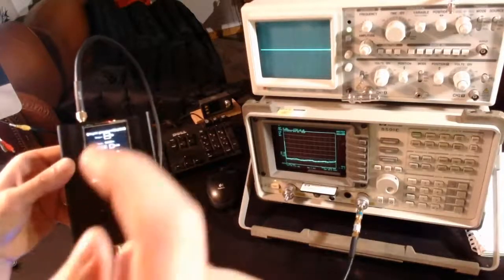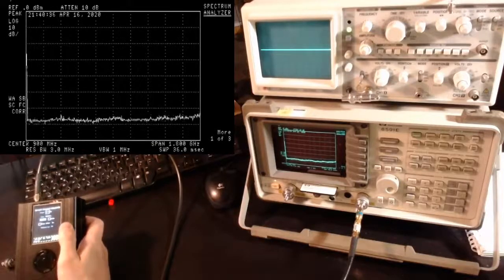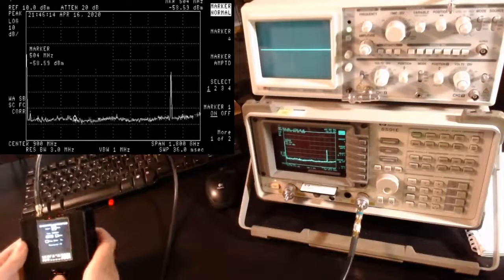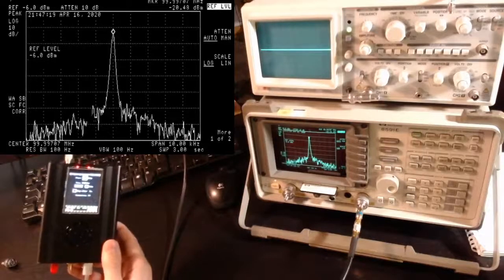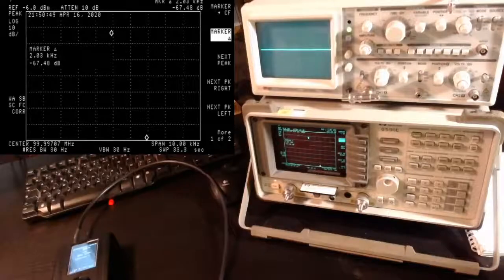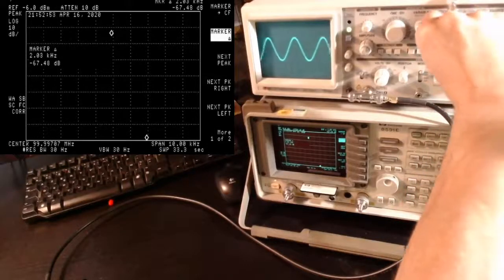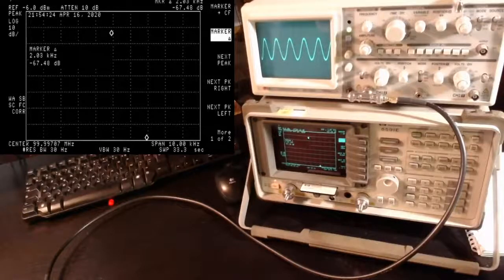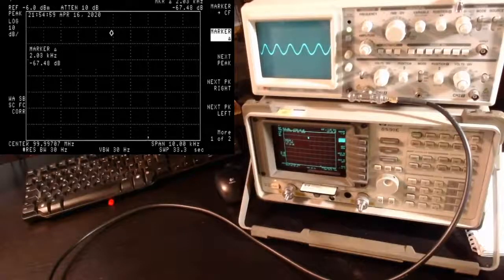Episode 10: HackRF + Portapack as a Signal Generator, it works well!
In this video I show how the Portapack (Havok firmware) turns the HackRF into a nice FM signal generator.

By setting the GAIN to 26, we also get rid of all the nasty noises and harmonics observed in my Episode 6! It's all pretty nice and clean!